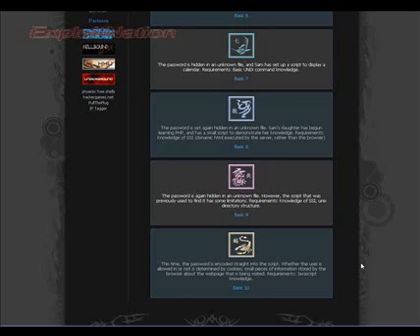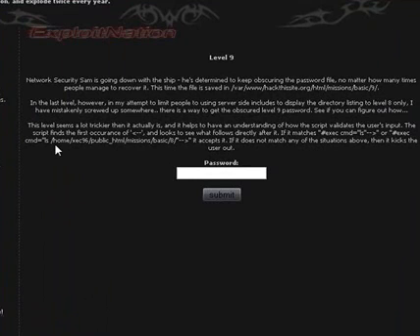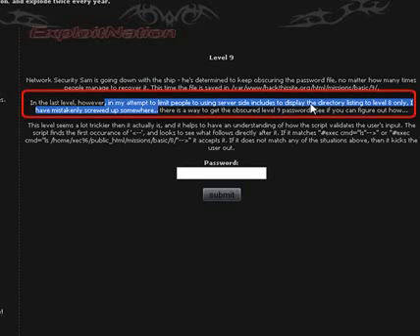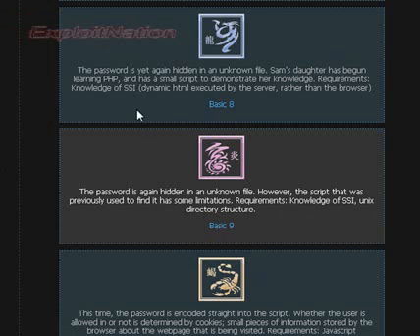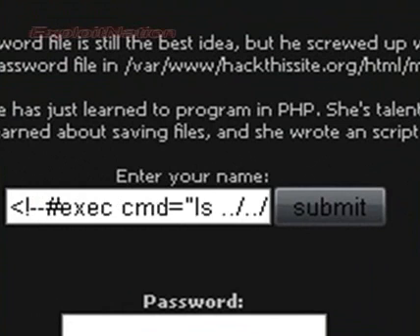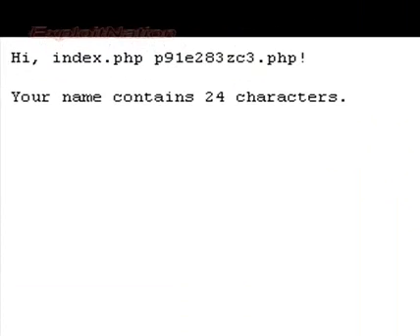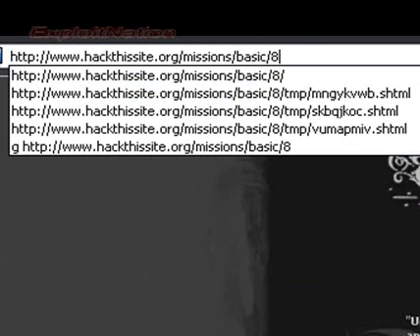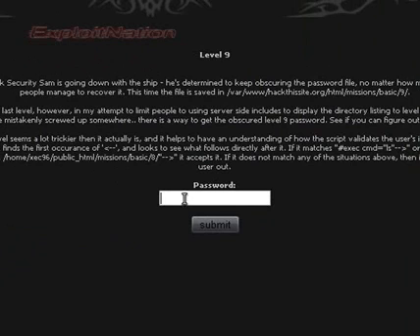HackThisSite - Basic 9 Tutorial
Basic #9

Lets say I have a page, at mysite[dot]tld/archive/1

And I have a link on that page. We could have that link be:

So when the user clicks on it, it will navigate them to:

mysite[dot]tld/archive/

../ Goes up one
../ Goes up two

etc.